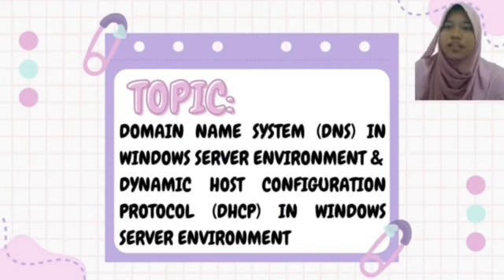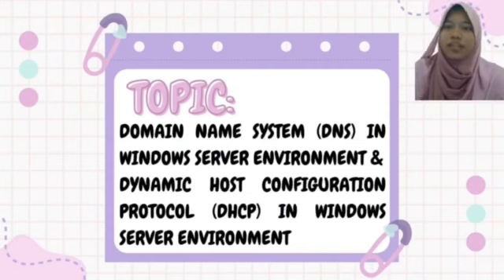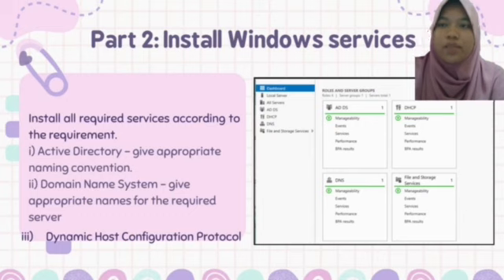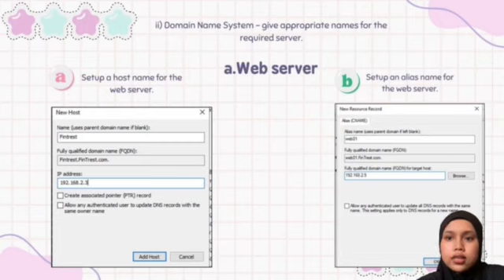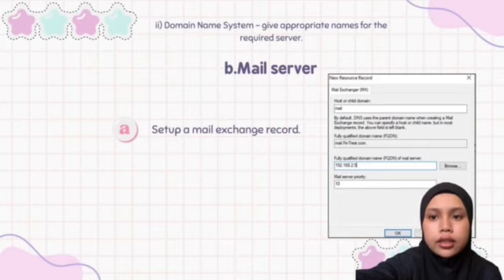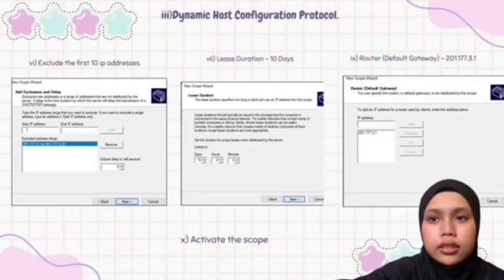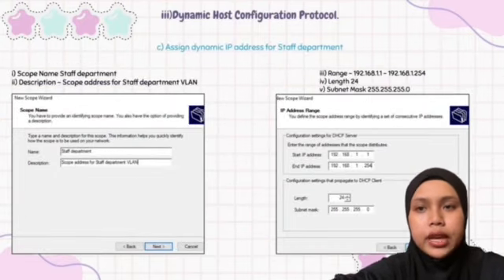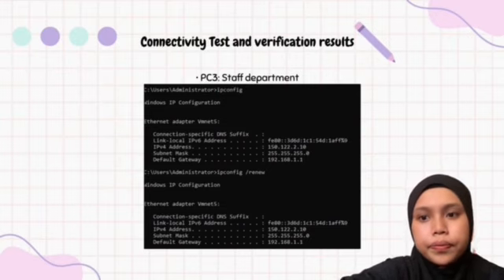Video presentation PBT WSA F1063,F1013